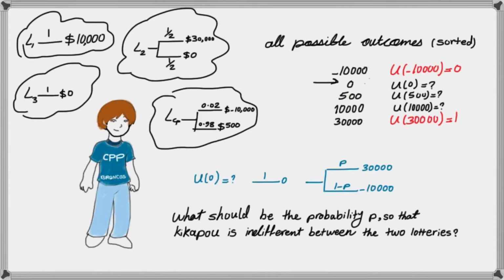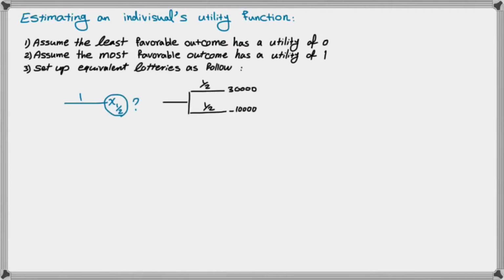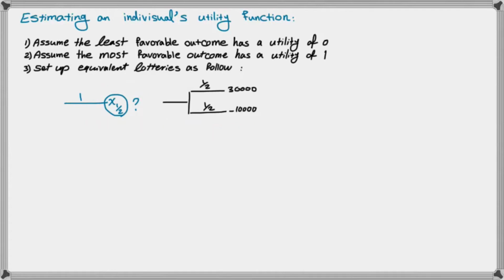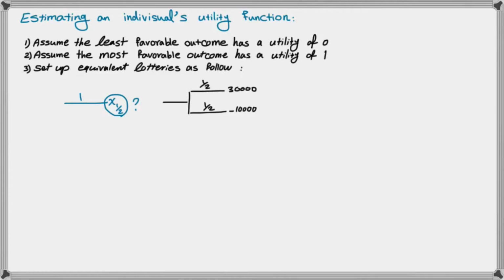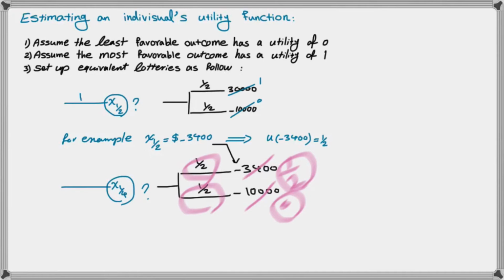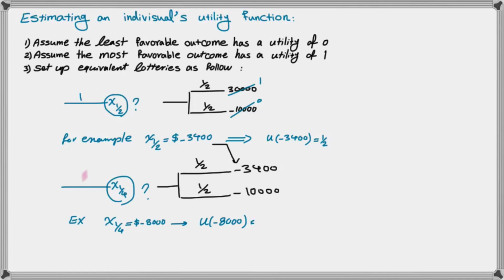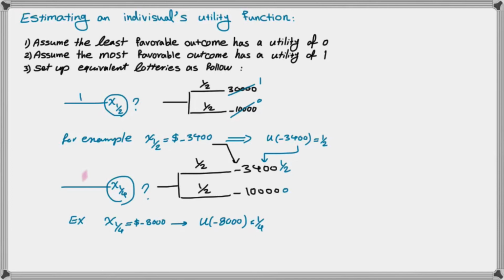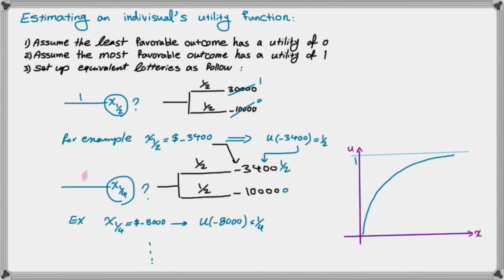Part2- How to develop a Utility function using equivalent lotteries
In this lesson, we learn how to develop a Utility Function using equivalent lotteries. This example is from Winston Wayne operations research textbook.